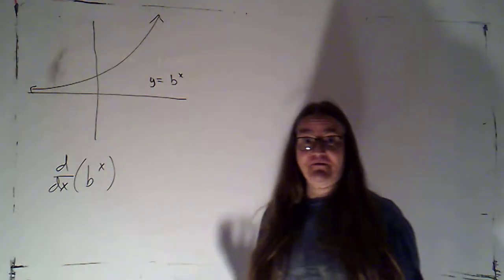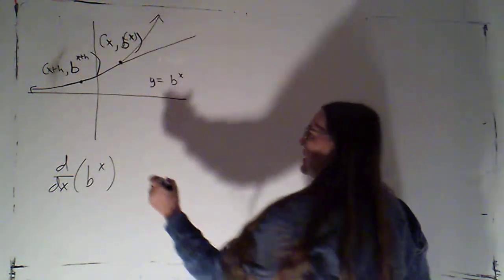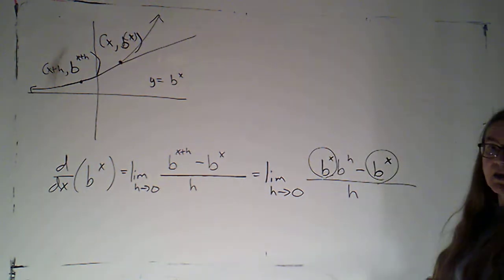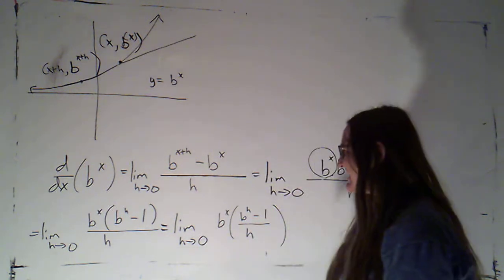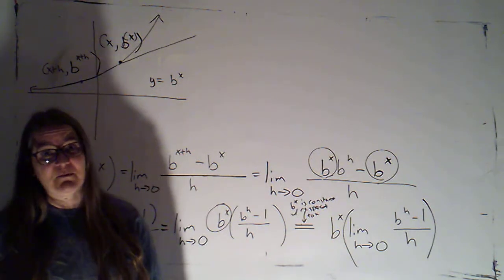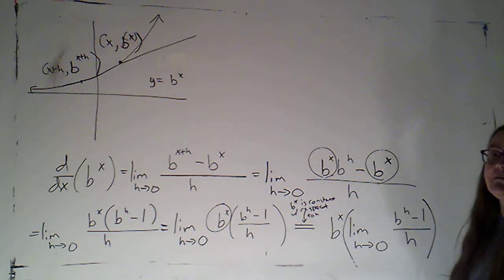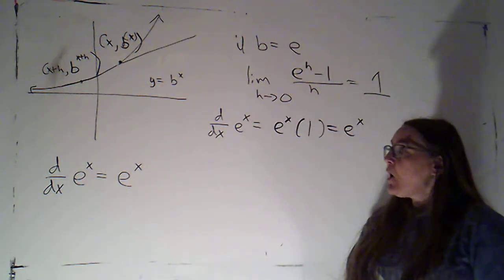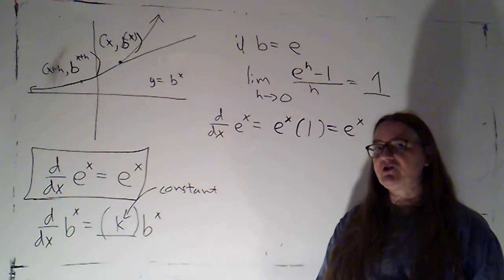3A 3 1 part 9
We look at the derivatives of exponential functions from an algebraic perspective.